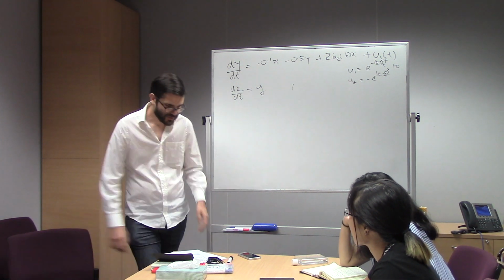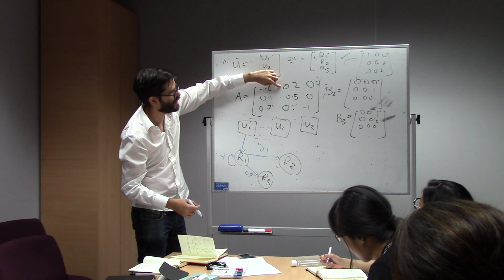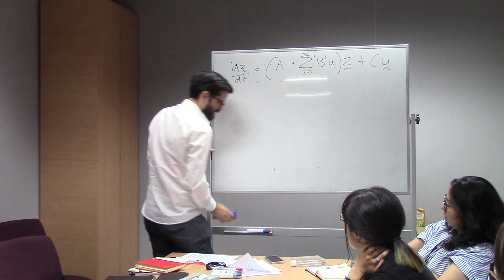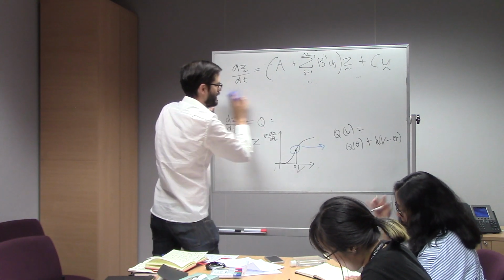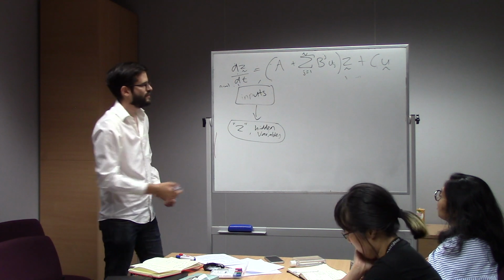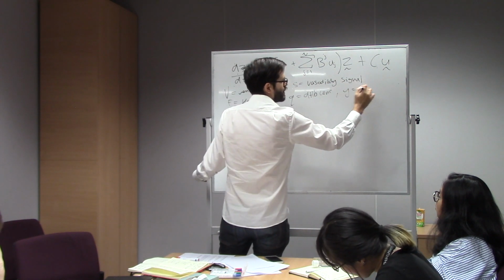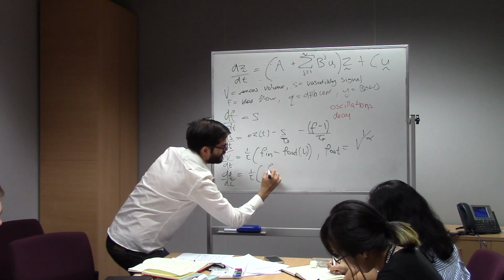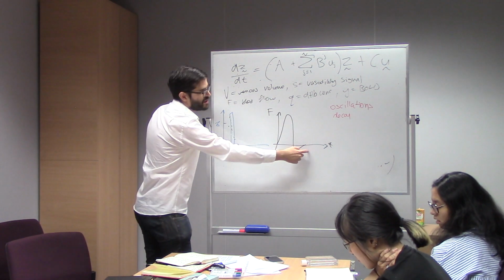DCM III: The linear approximation and the hemodynamic observation model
This is the first part of a series designed to work through DCM. This will be a ~6 part series where we will go through all the basics of modelling (specifically picking out parts that we need) then to describe:

- deterministic DCM
- stochastic DCM
- spectral DCM

Following this material we will describe applications, apply it to some real world data and talk about real world experiences.

In this third lecture we will go through: the linear approximation as well as the hemodynamic observation model!

In this part, the homework was sent out via email and can be viewed